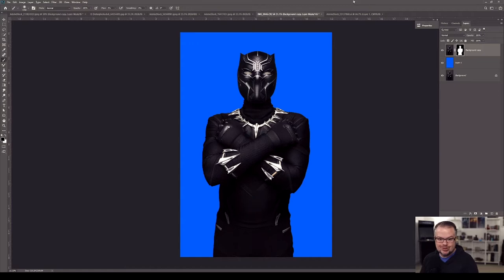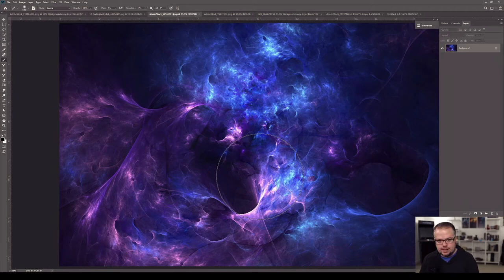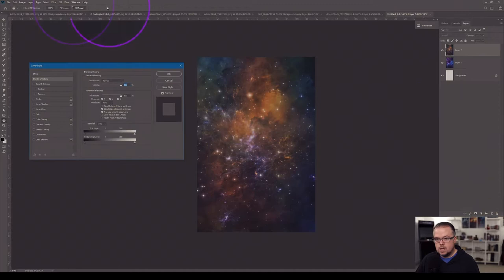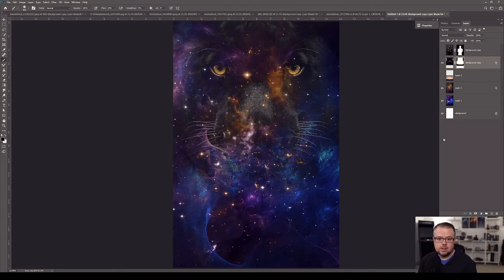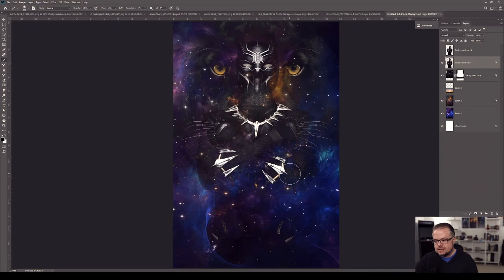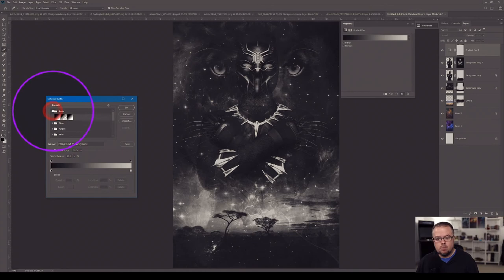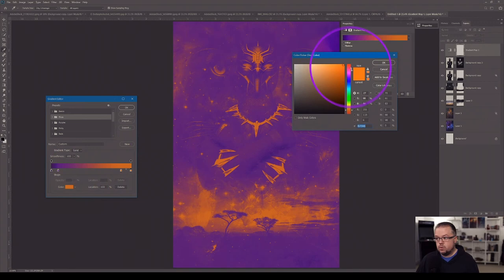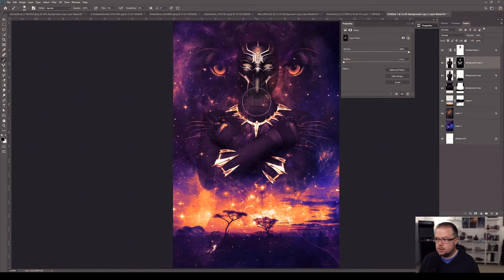Black Panther Photoshop Art Final Day - Tribute to Chadwick Boseman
I can not help but continue to think of the inspiration that Chadwick left behind, by enduring so much struggle battling cancer over four years and also creating amazing artwork in his chosen field.  That's the final thoughts I have today and going forward.  I hope that I can endure my struggles with the same grace and achieve all that is in front of me.

This final day of how to make a composite in Photoshop, featuring Black Panther is the "fun" part of the creation process.  You get to make the world of the movie poster art and tell the story.  I hope you are able to make some great artwork of your own and that you have the same passion and endurance to see your journey forward.

Wakanda forever.

|| DOWNLOAD IMAGES OF CONVERSE NINJA (as Black Panther) ||

PLEASE GIVE CREDIT and tag Converse Ninja (Instagram: @converse_ninja or FB his page is Converse Ninja Cosplay)